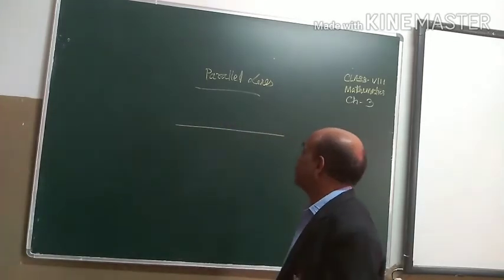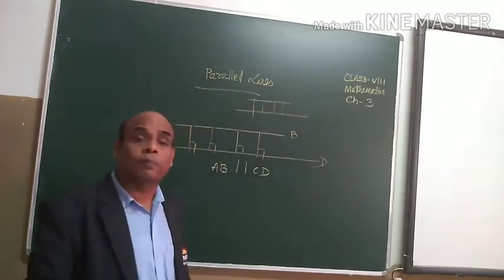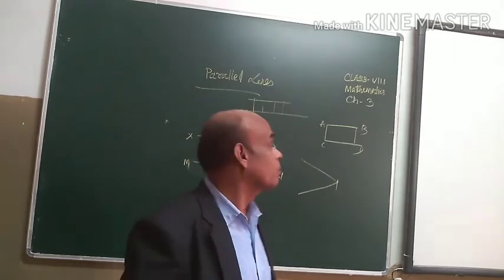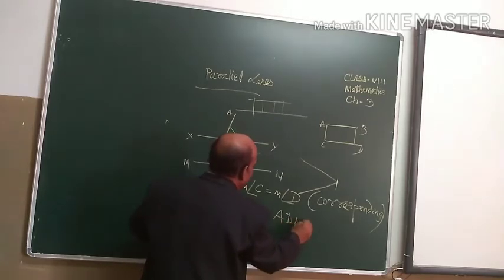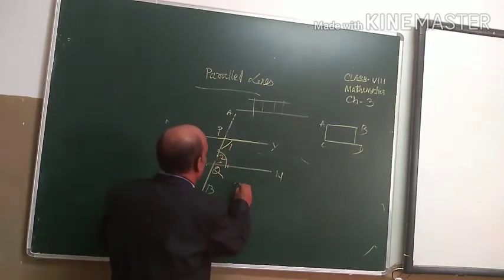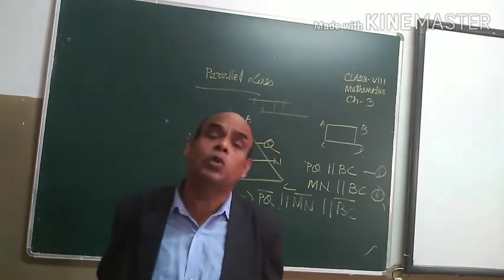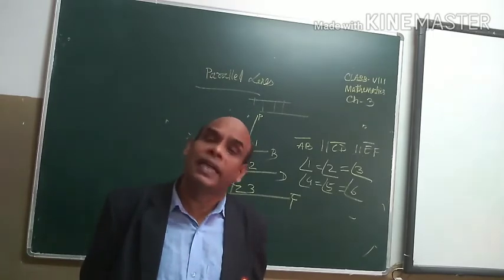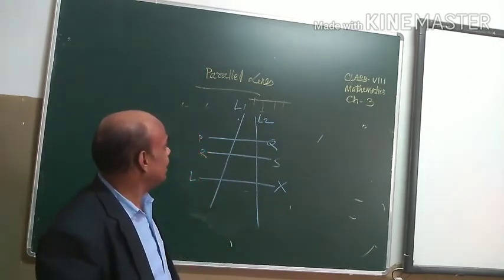Mathematics, Class 8,chapter 3,Video. 1